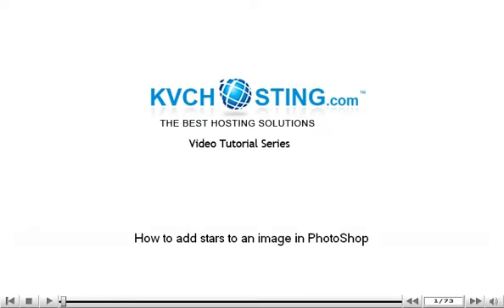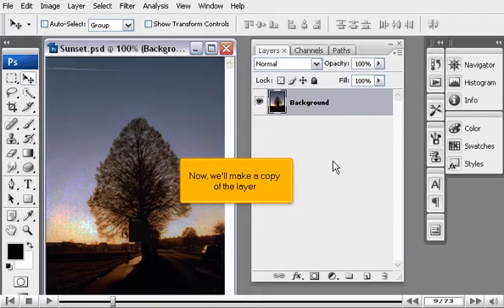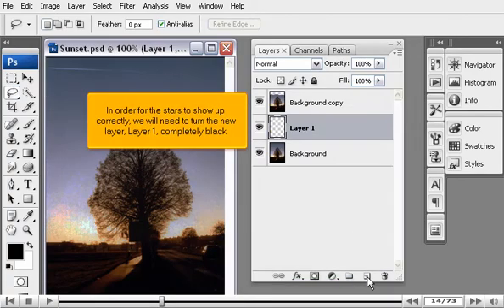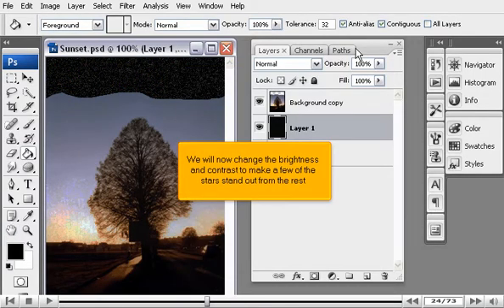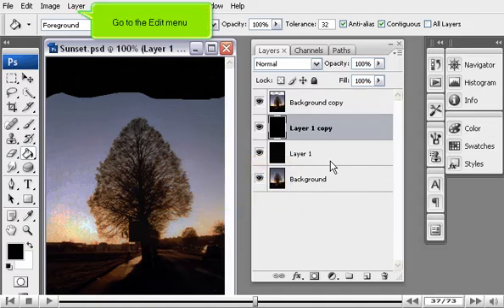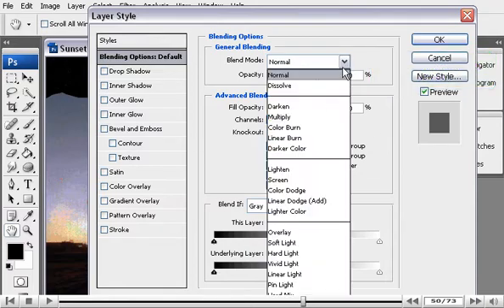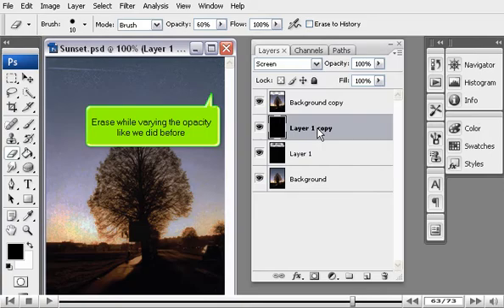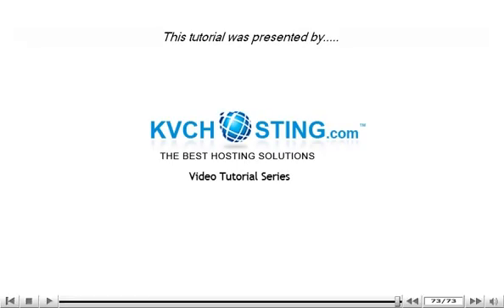How to add stars to an image in PhotoShop